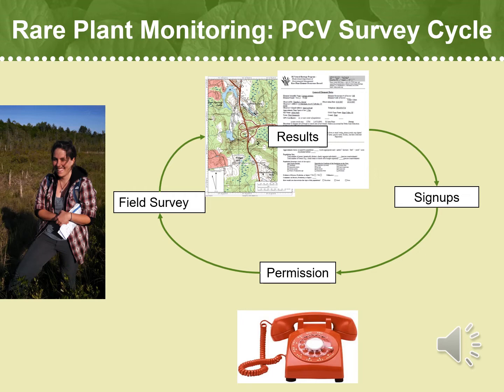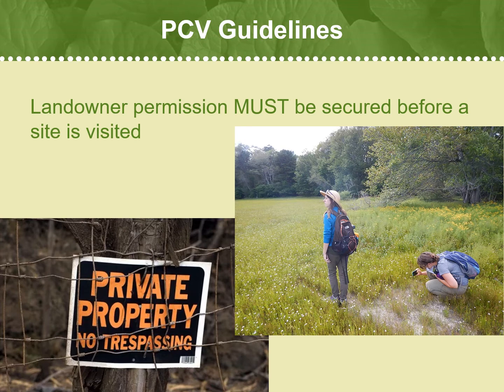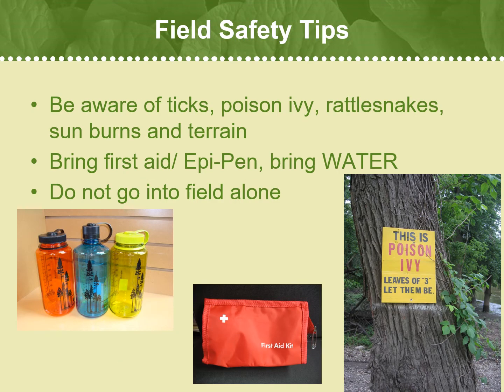PCV Program Information and Guidelines 2023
This video covers general information and guidelines for the Plant Conservation Volunteer program.